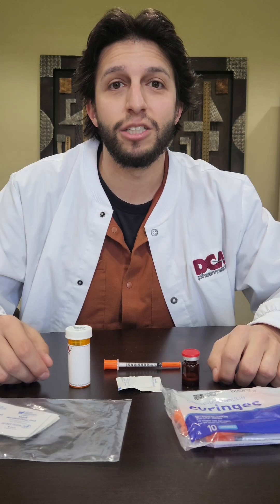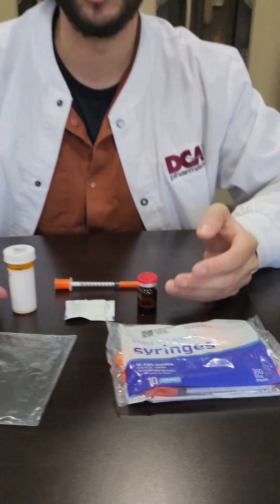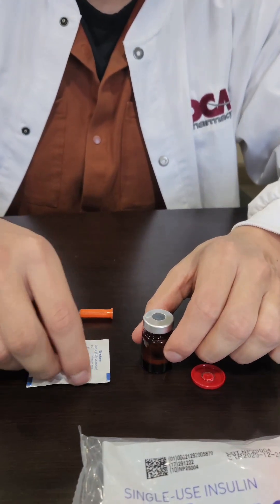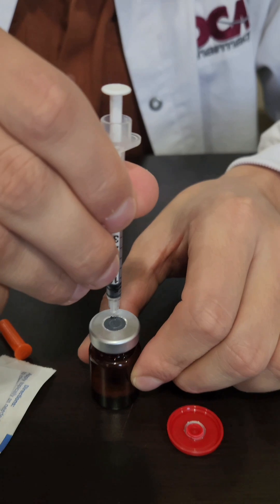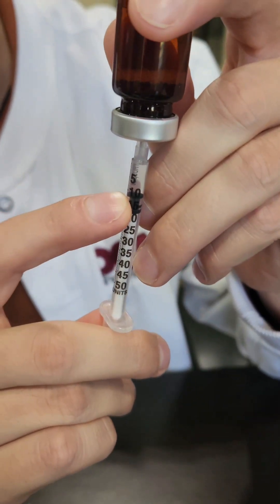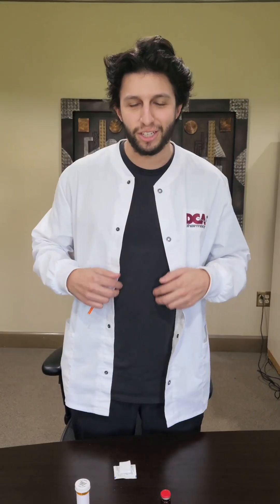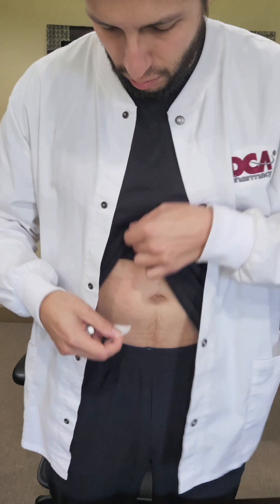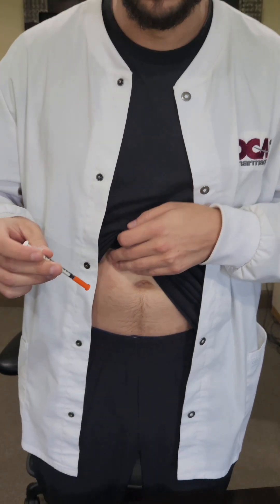How To Give A Subcutaneous Injection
How To Give A Subcutaneous Injection from a compounded medication from DCA Pharmacy.